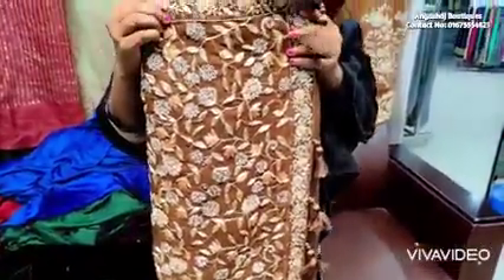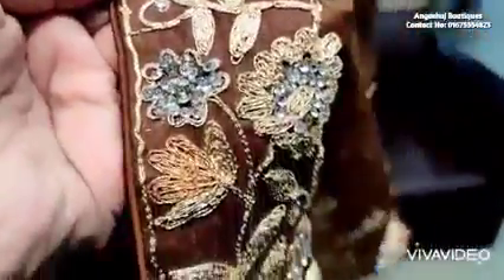Exclusive Maslin Sharee❤️❤️ most demanding sharee ❤️❤️ for details please